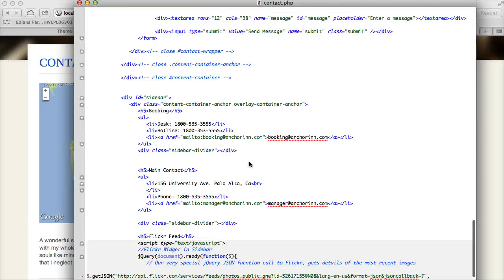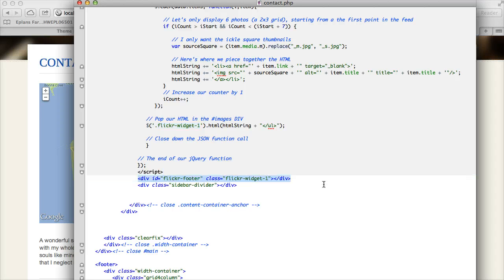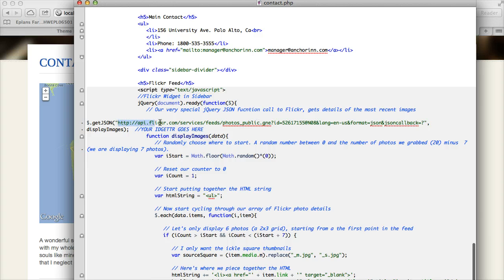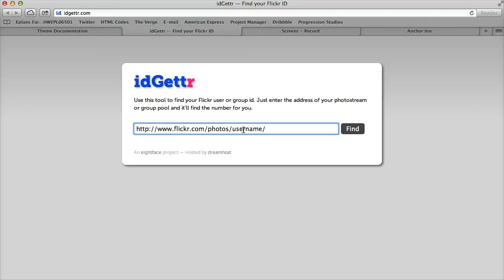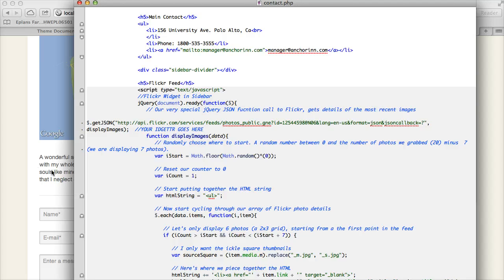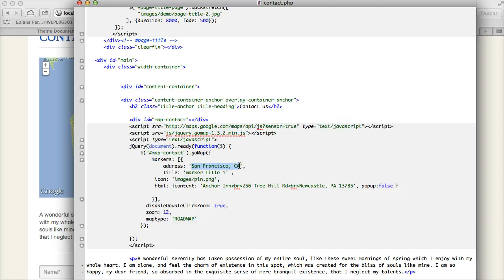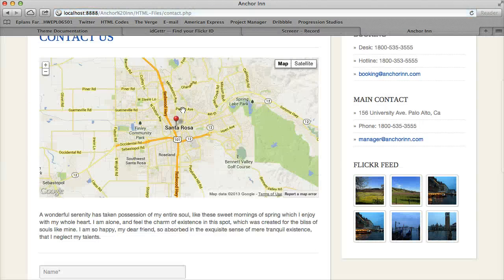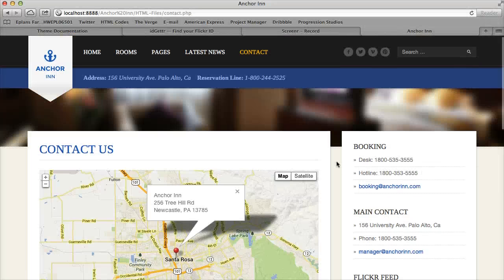Anchor Flickr and contact